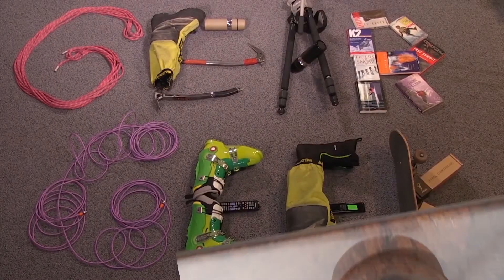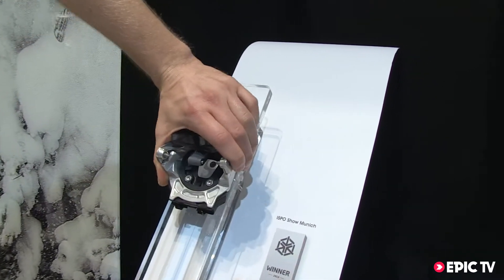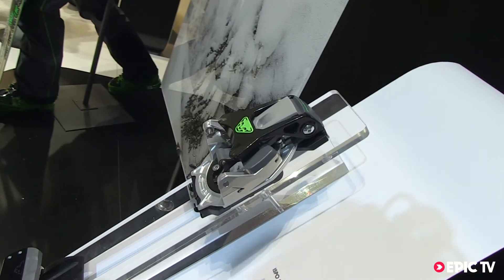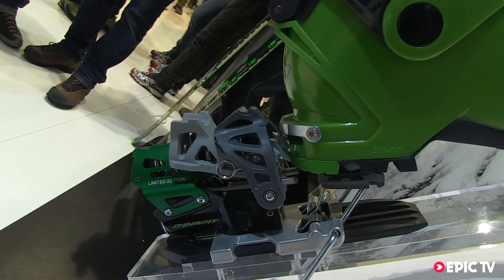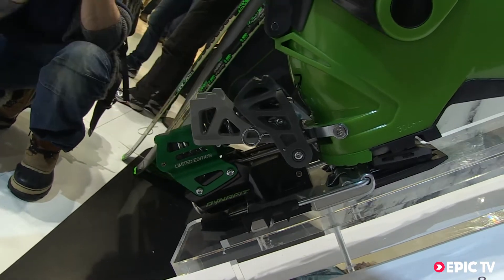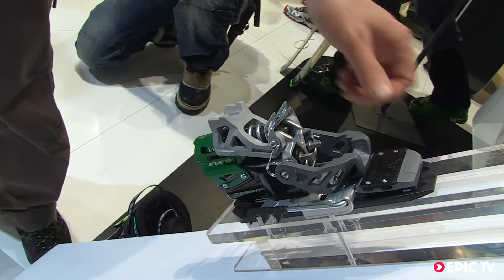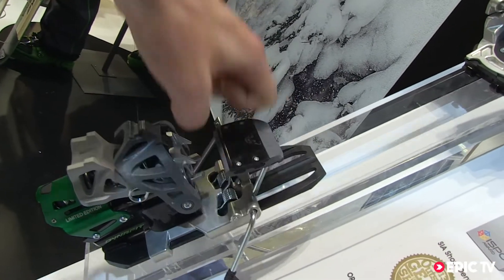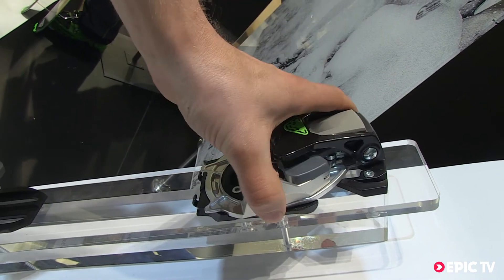Ski Bindings Preview: Dynafit Beast 16 Freeski Binding 2014 at ISPO 2013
Ski Bindings Preview: Sneak peak at the all-new, ispo Gold Award winning 2014 Dynafit Beast Freeski Binding

Dynafit show us their freeski binding